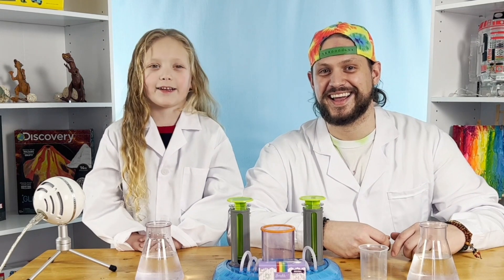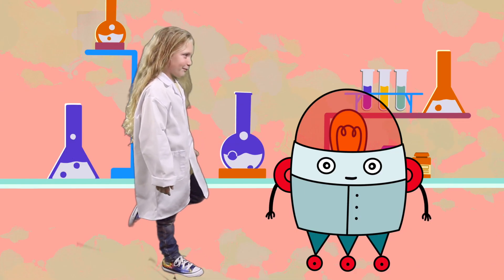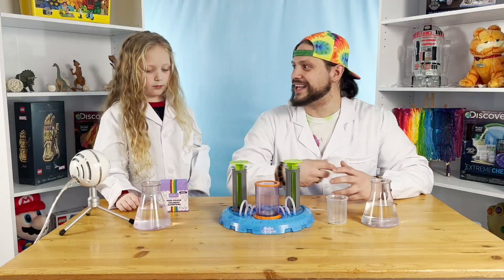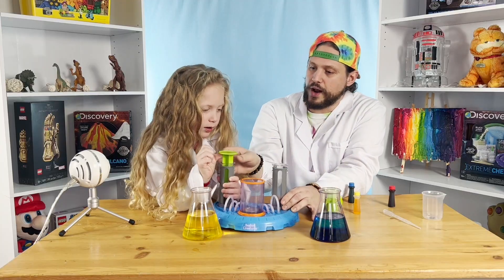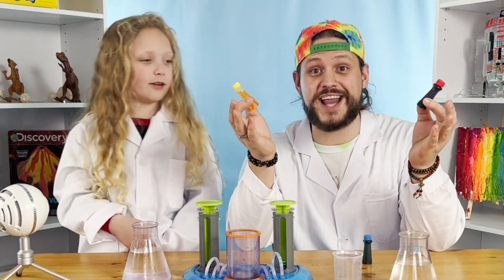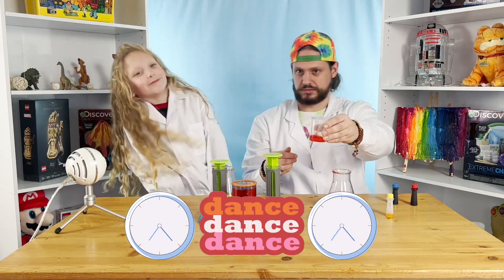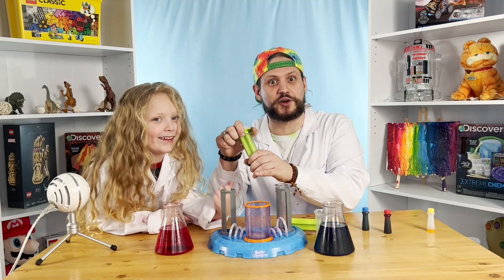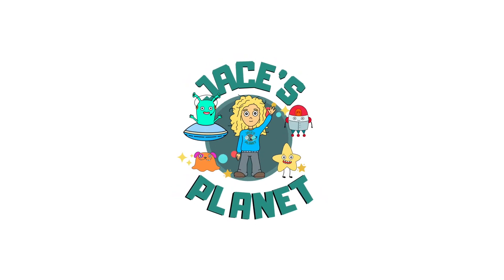Easy and Fun DIY Color Chemistry Experiment For Kids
Easy DIY Science Experiment for Kids  - Color Chemistry!
Learn about Primary Colours, and how they mix together to form Every Color in the Beautiful Rainbow!Fun learning video with Jace and Enzo the Robot!!!